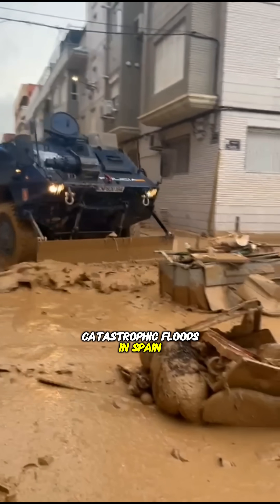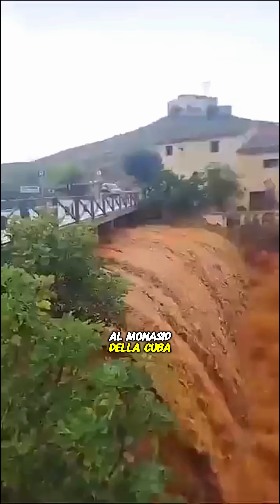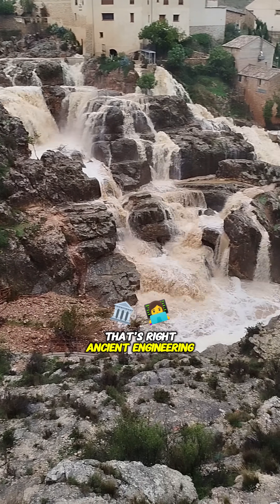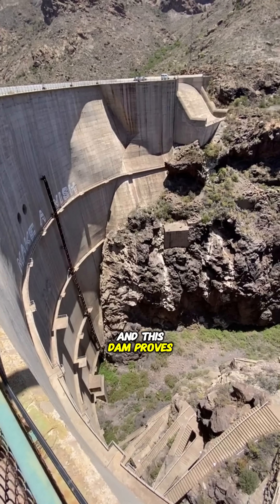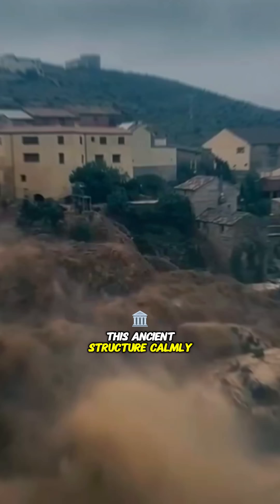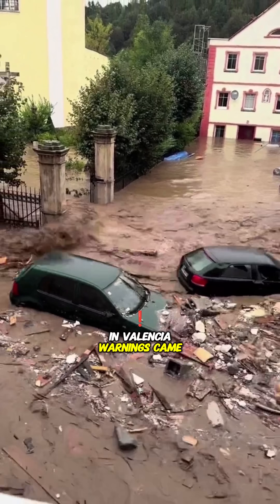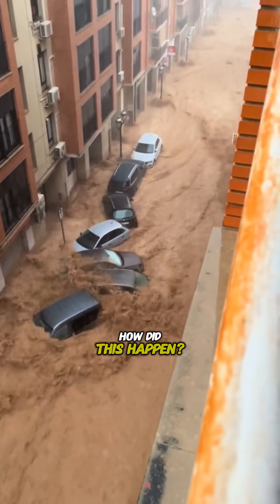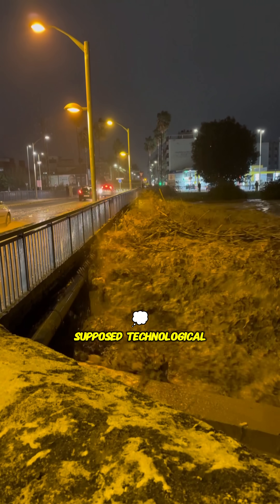Old Dam is better?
Amid Spain's catastrophic floods, the ancient Roman dam of Almonacid de la Cuba stood as a protector, saving the village while modern defenses failed. Discover how this 2,000-year-old engineering marvel outperformed today’s technology and what it reveals about our modern infrastructure shortcoming.